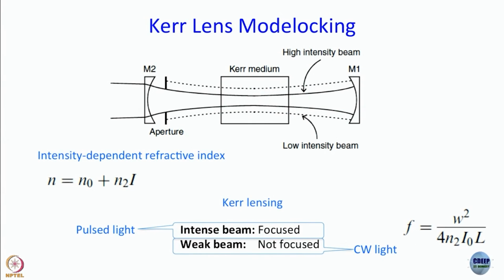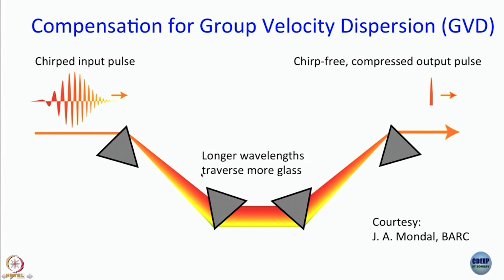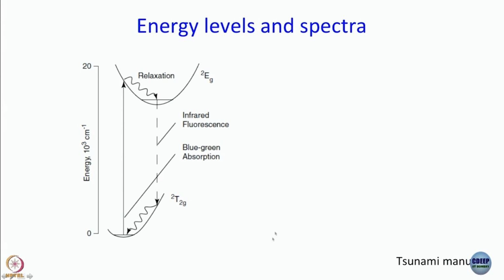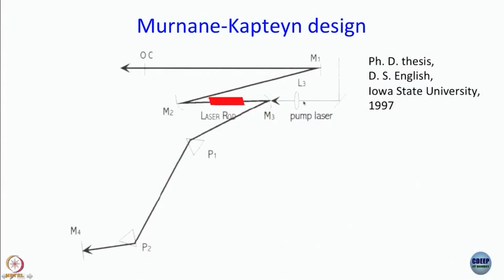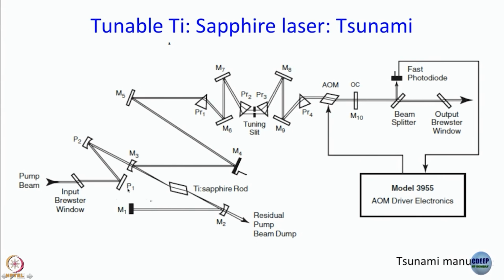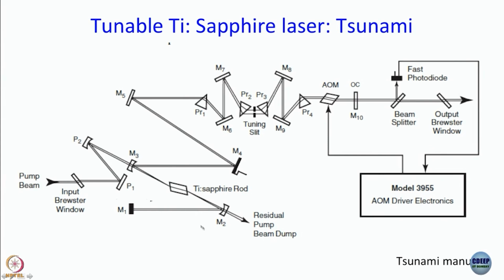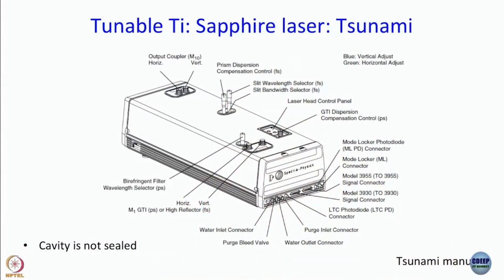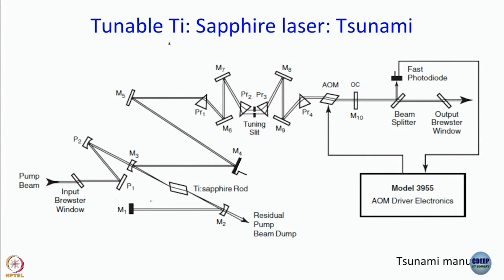Titanium Sapphire lasers